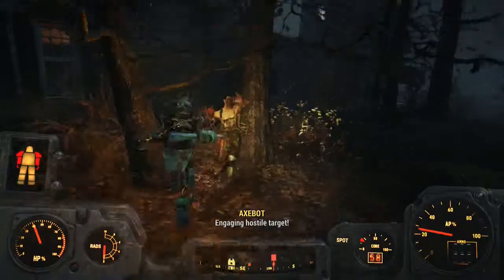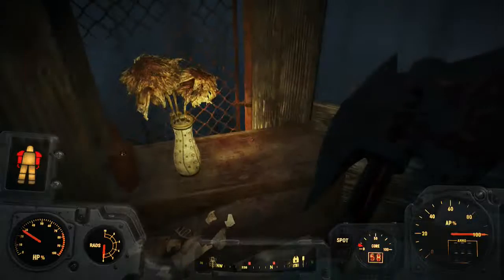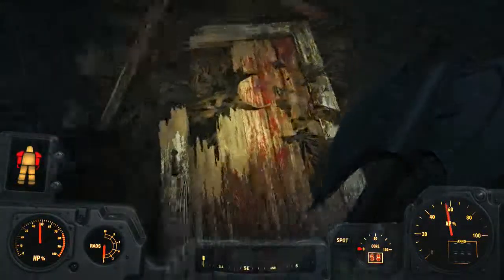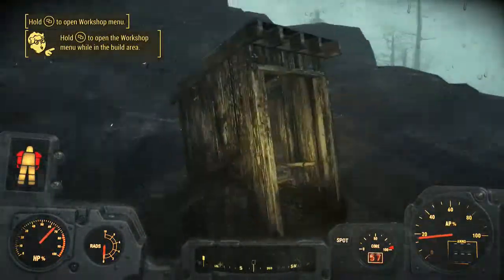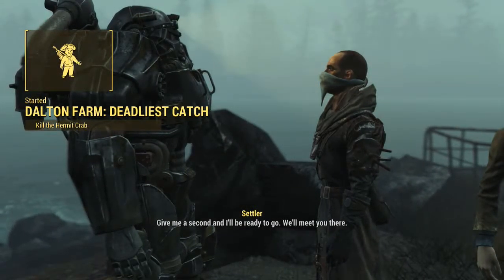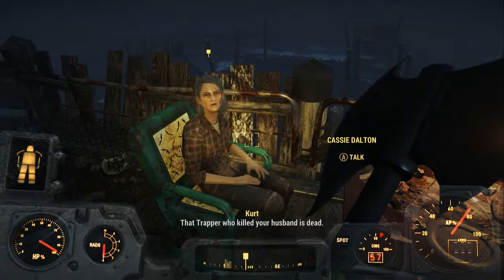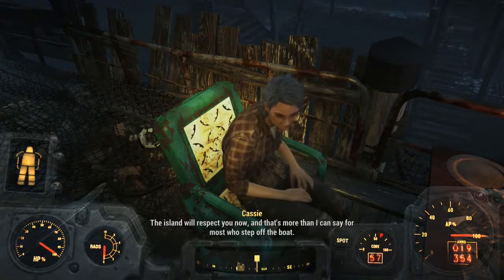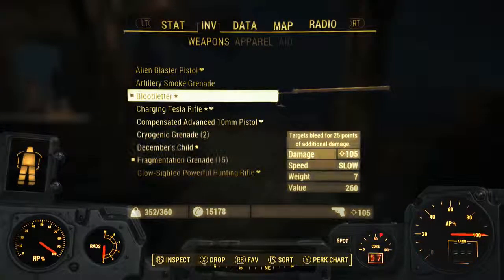Fallout 4|Far Harbor|164|Hermit Crab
We fight another new enemy and this one is called a hermit crab. This is a really tough creature and was able to take out Axebot after awhile.